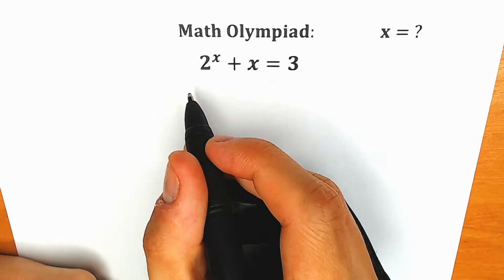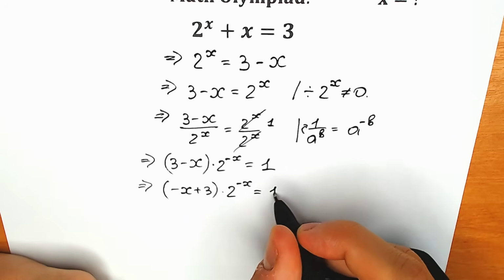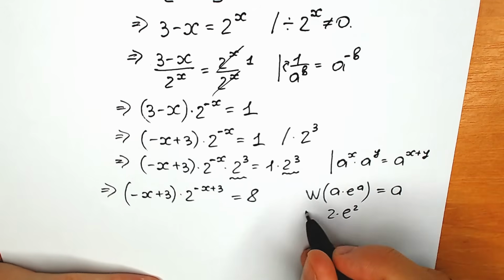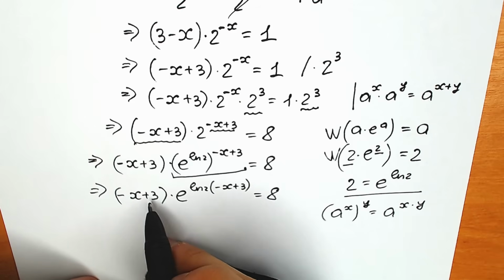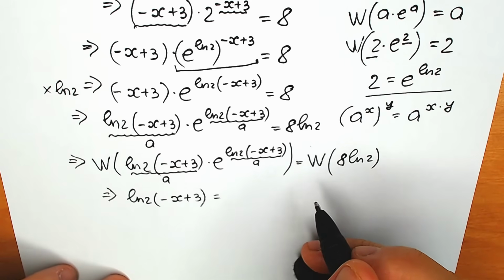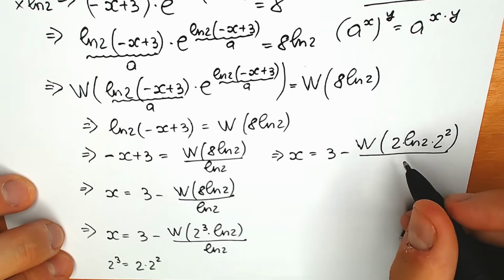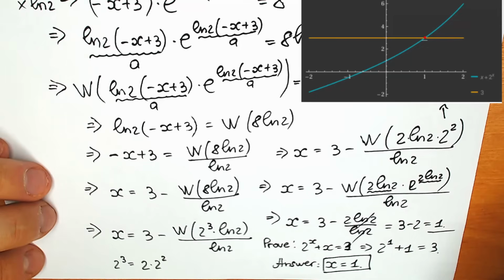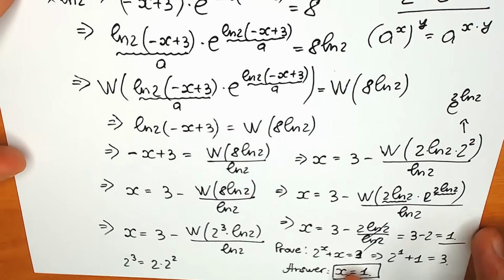A nice math question | Can you solve?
A great equation. Solve for x?